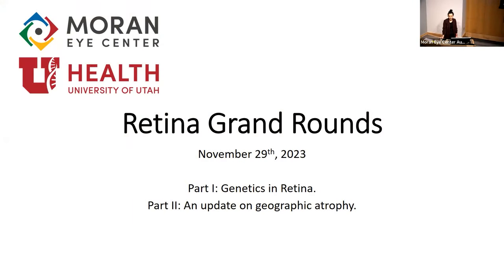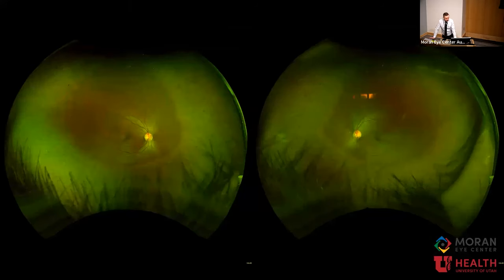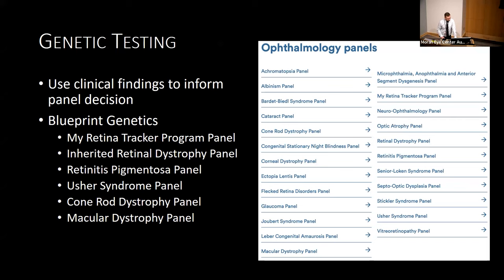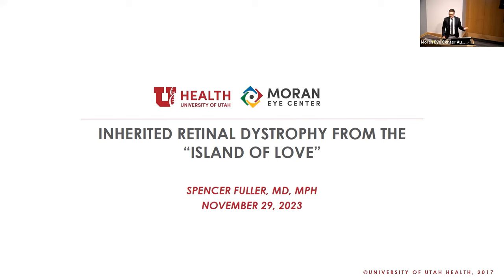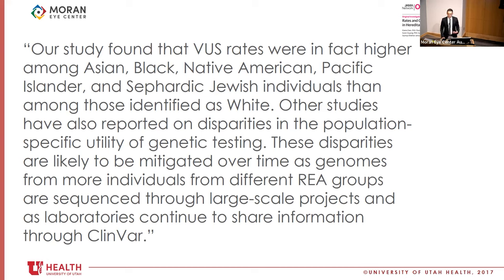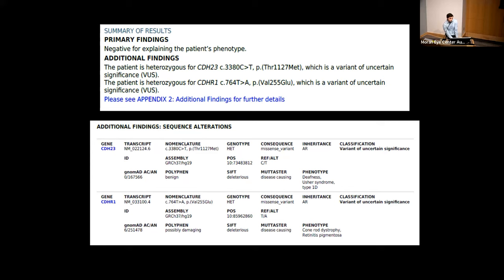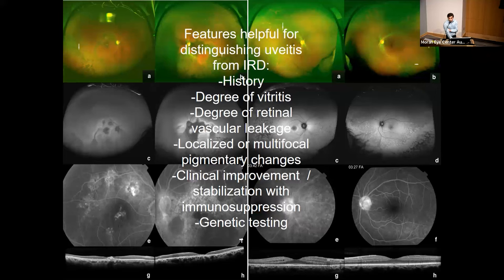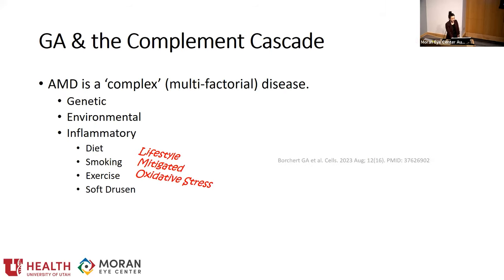Sub-Specialty Rounds: Retina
Title: Sub-Specialty Rounds: Retina "Using Genetic Testing for Inherited Retina Dystrophies"; "Inherited Retinal Dystrophy from the 'Island of Love'"; "Inherited Retinal Disease Masquerades"'; "Geography Atrophy: The Law of the Land"
Authors: James Kohler, MD; Spencer Fuller, MD, MPH; Marcus Altman, MD; Caroline Craven, MD
Date: 11/29/2023